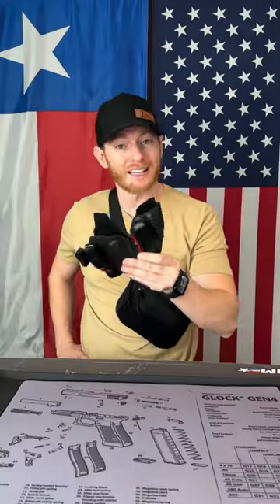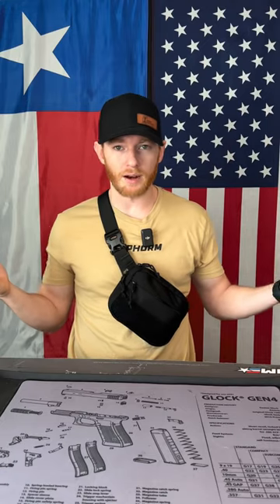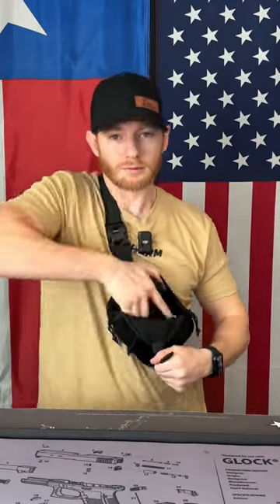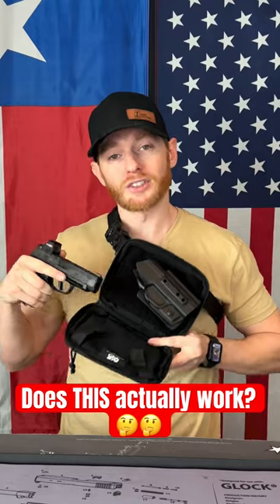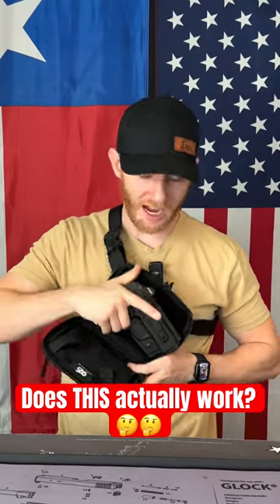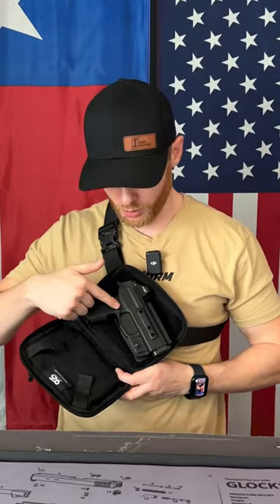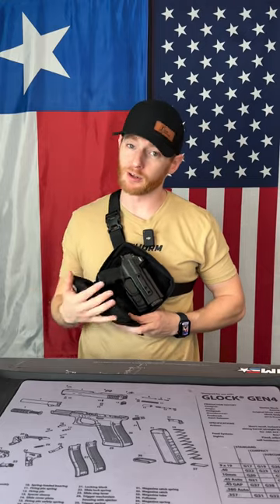Does THIS really work?😵